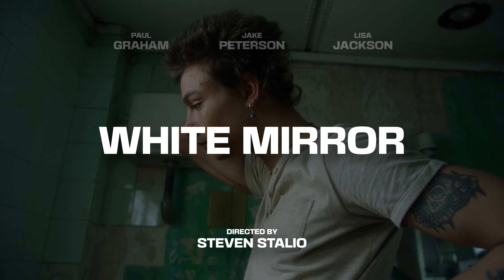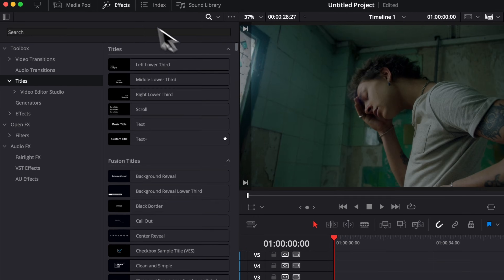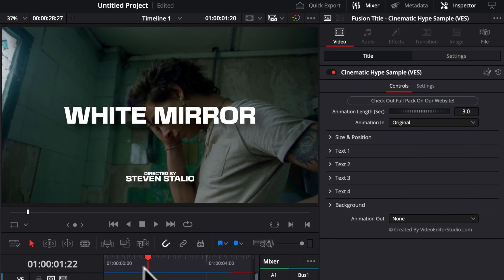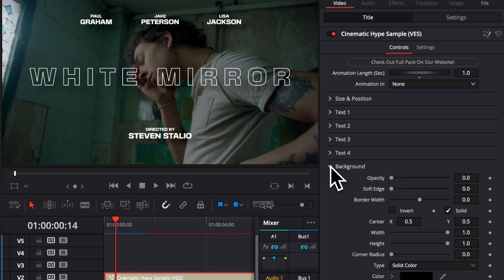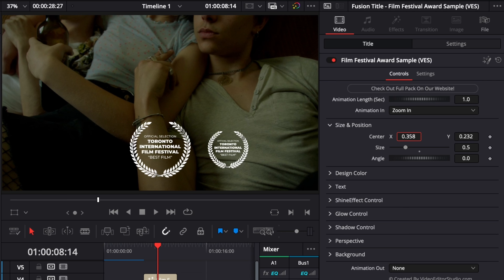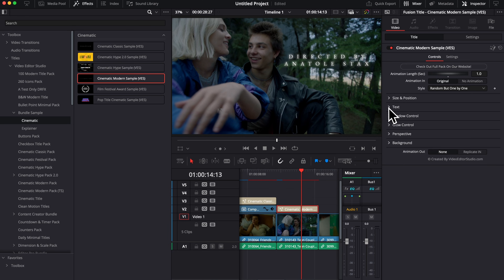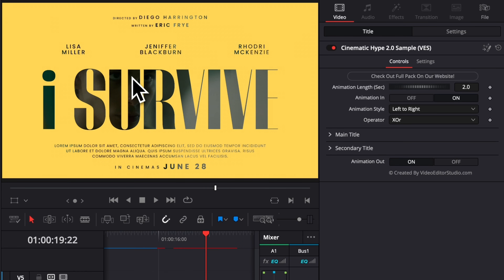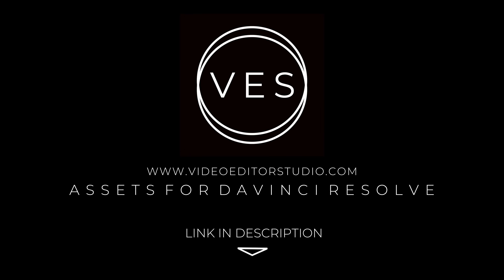6 FREE CINEMATIC TITLES FOR DAVINCI RESOLVE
In this Davinci resolve tutorial I'll share with you how to use those 8 free cinematic titles and how to get the most out of them.

00:00 - Intro
00:30 - How to install?
01:22 - How to use the titles?